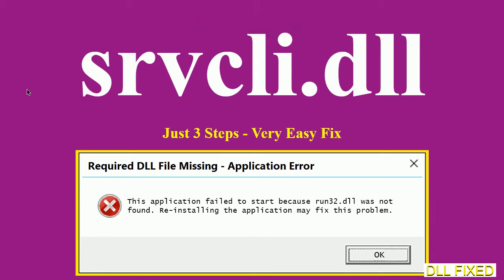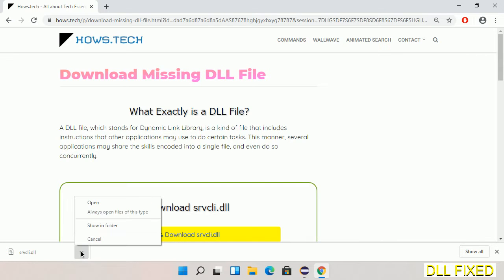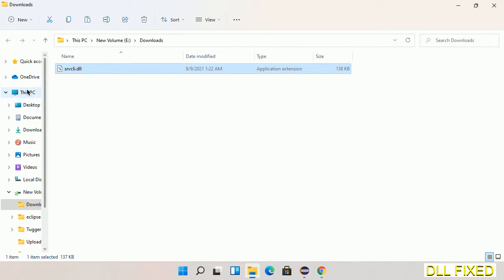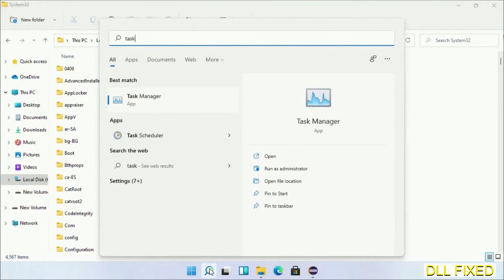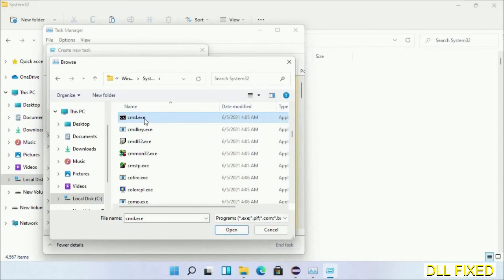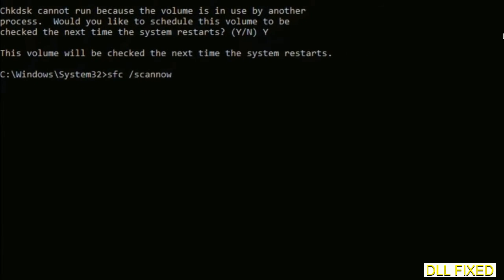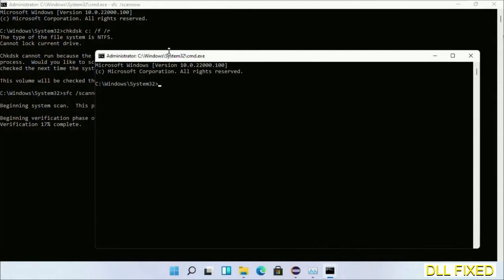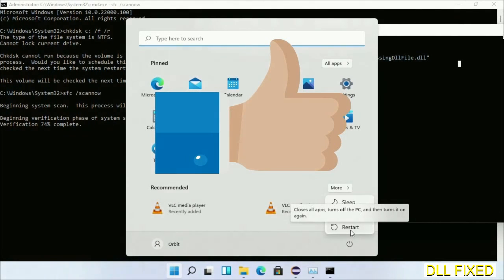srvcli.dll missing in Windows 11 | How to Download & Fix Missing DLL File Error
This video will help you to fix srvcli.dll not found error. You will be able to run your application program. We will fix this missing dll problem in 3 steps.

1. Operating System with 32 bit / 64 bit
2. Computer Model or Manufacturer
3. Program you are trying to open.

the program can't start because srvcli.dll is missing from your computer
the program can't start because srvcli.dll is missing windows 11
the program can't start because srvcli.dll is missing windows 10
the program can not start because srvcli.dll is missing windows 11